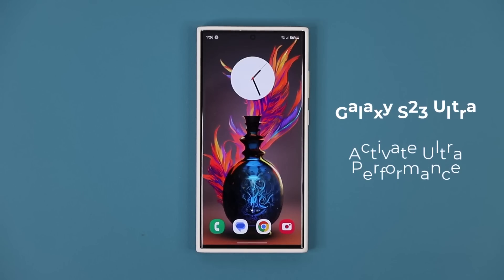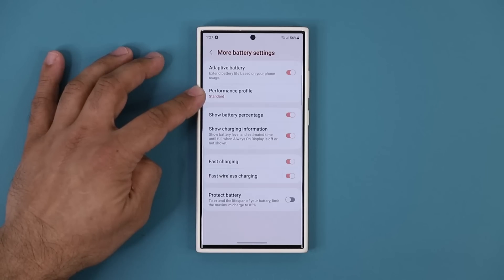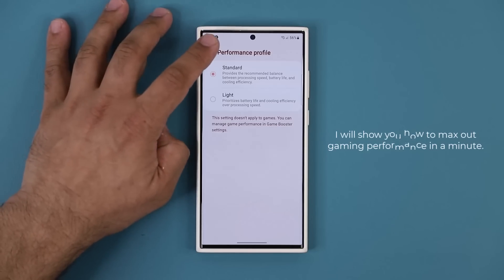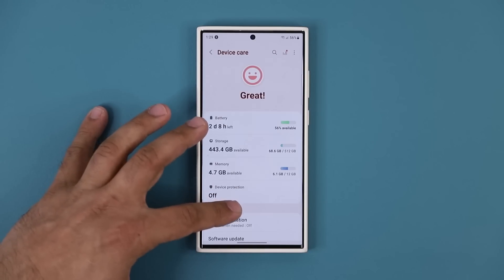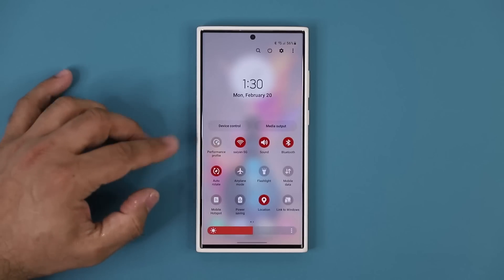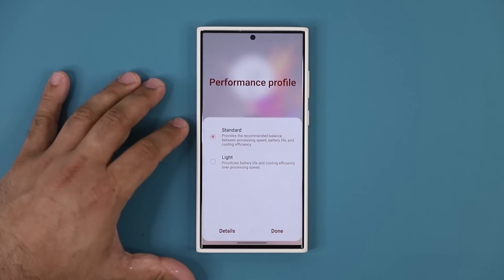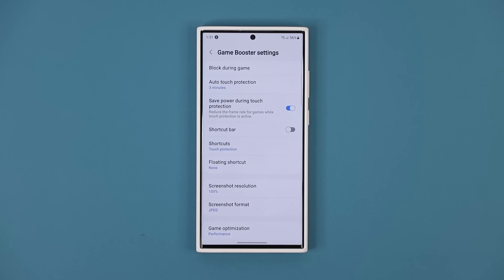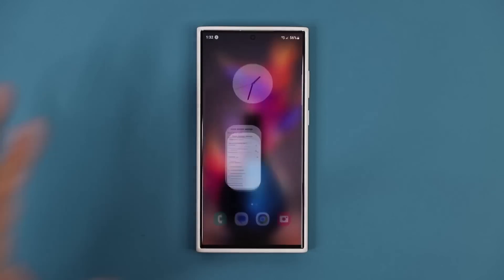Samsung Galaxy S23 Ultra - Change These Settings To Maximize Performance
In this video, I will show you a few settings you want to tweak on your S23 Ultra so as to maximize it's performance. Because the battery life on the S23 Ultra has been improved greatly, you are now able to sustain high performance while still getting a solid day of use.

Companies can send product to the following address:

Attn: SAKITECH
135 S Springfield Rd. Unit 681